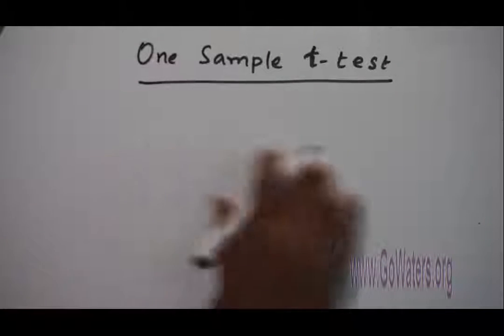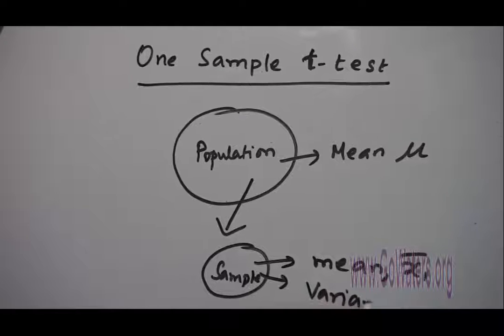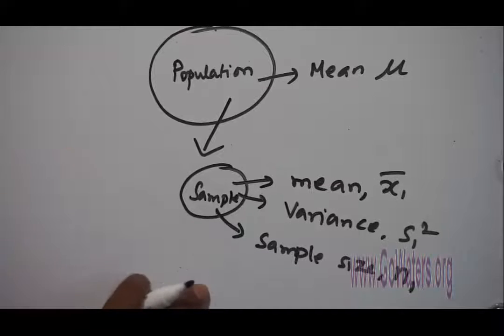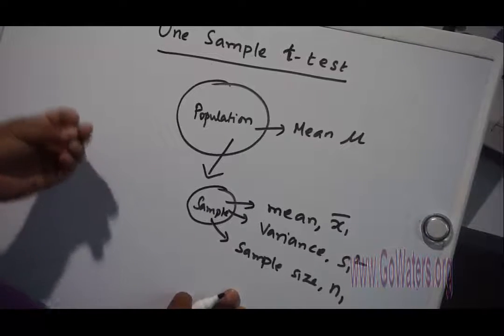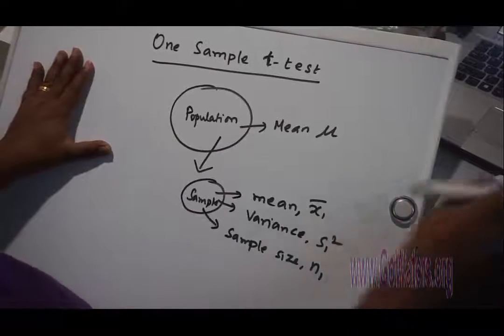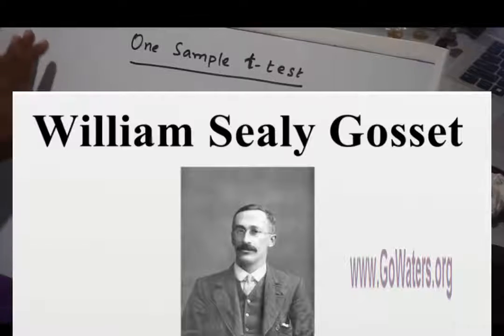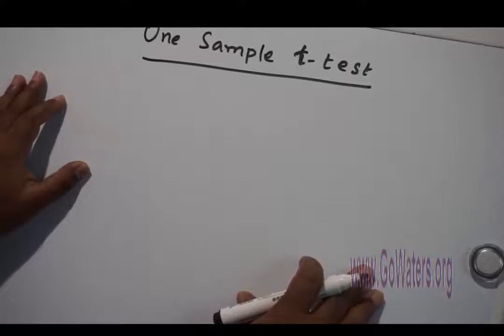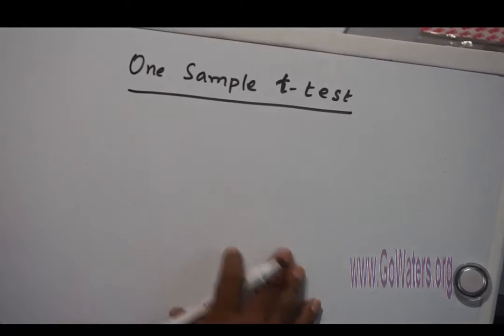OneSample t test